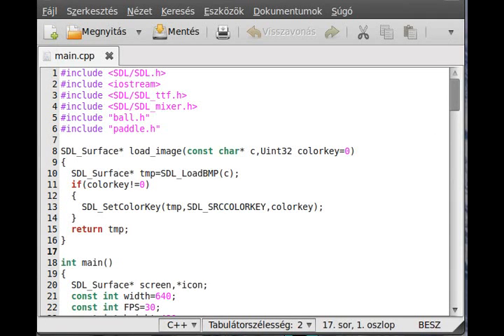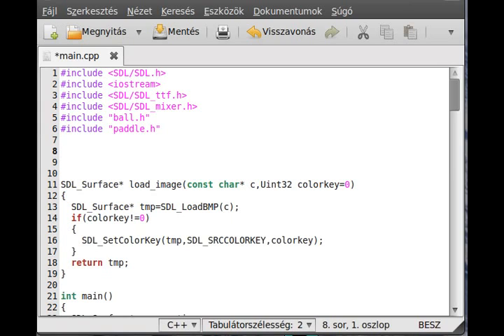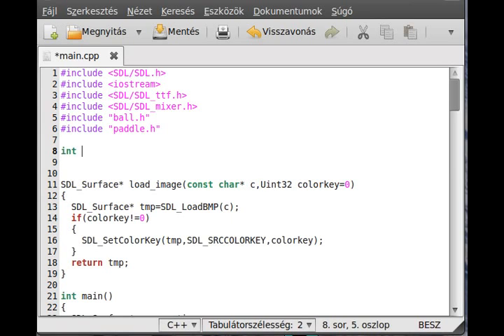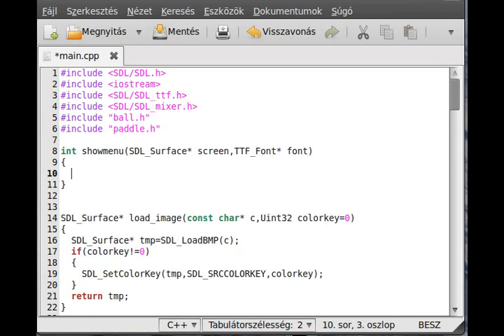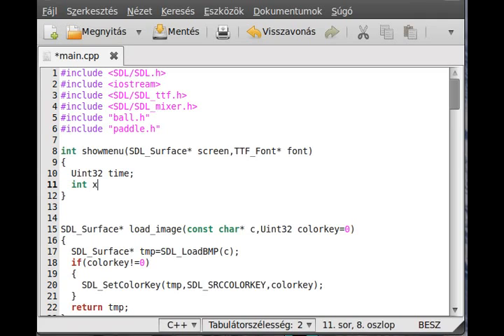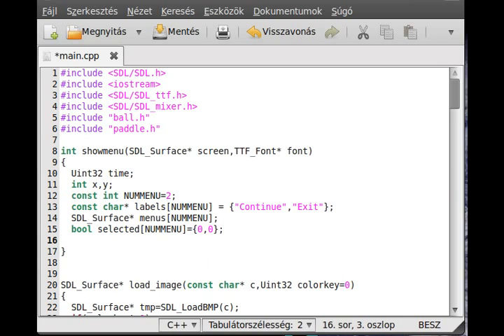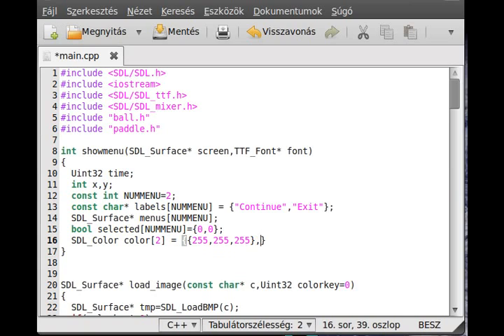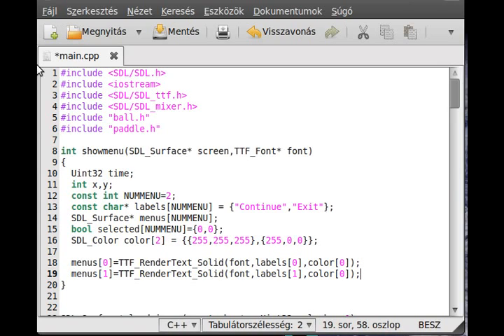SDL tutorial 18 - make a simple menu (part 1)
In this tutorial (series) we implement a very simple menu for the pong game.